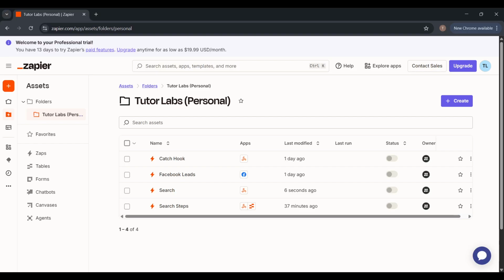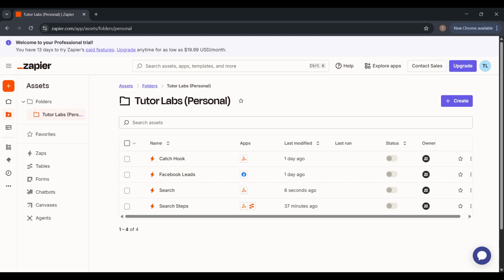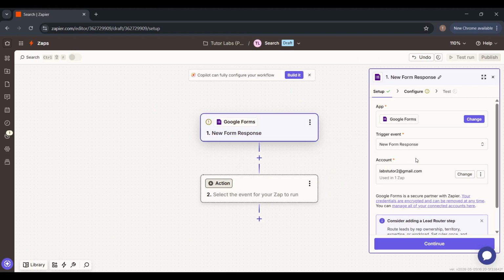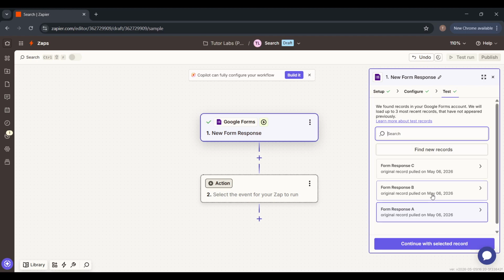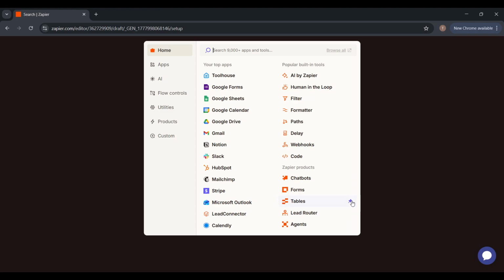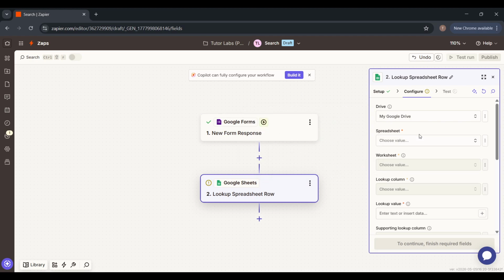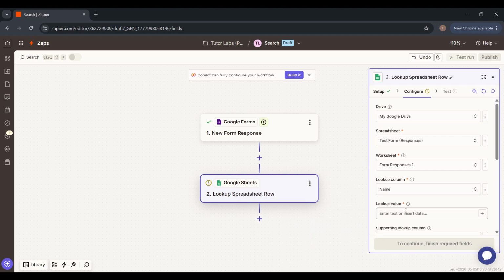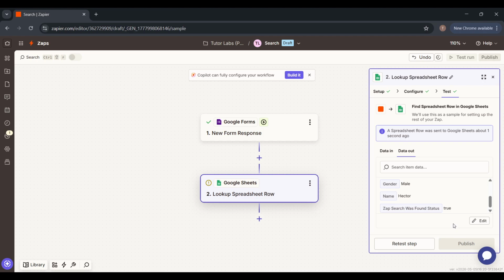How To Automate Search Steps With Zapier (Tutorial 2026)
By the end of this video, you’ll know how to automate search steps Zapier, Zapier tutorial automate search workflow, set up automated searches using Zapier, create custom search automation Zapier, guide to streamline search with Zapier, build automated search processes Zapier, enable search automation Zapier integration, automate repetitive search tasks Zapier, Zapier workflow for efficient searching, launch automated data search Zapier, how to use Zapier for search steps, design Zapier search automation solution